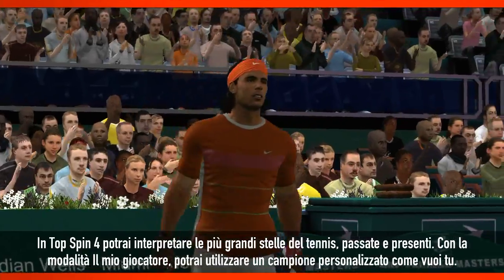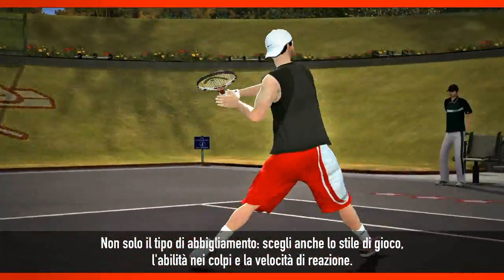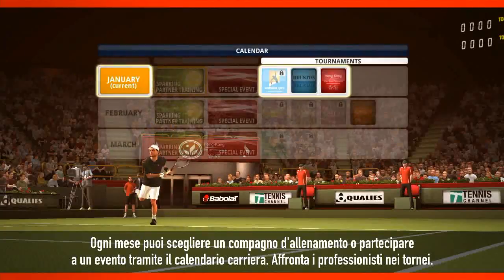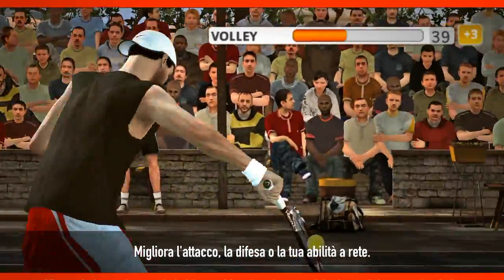Top Spin 4_My Player Trailer.wmv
Top Spin 4: video dedicato alla modalità carriera del premiato franchise di simulazione del tennis in uscita il prossimo 18 marzo